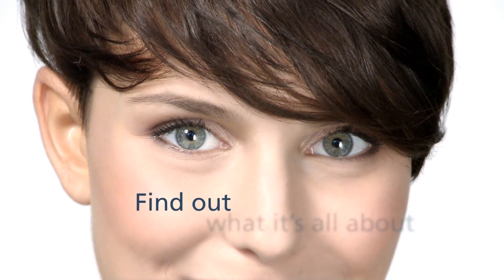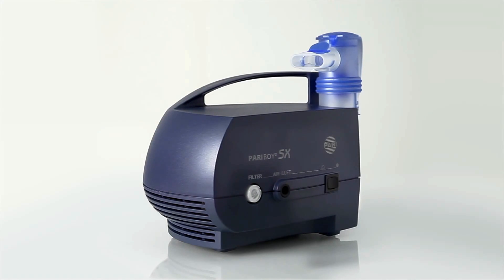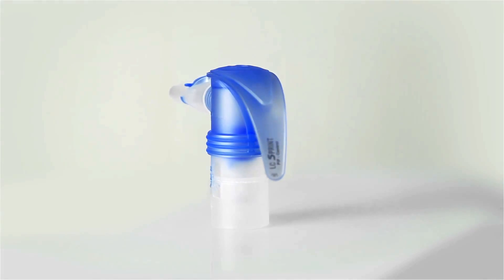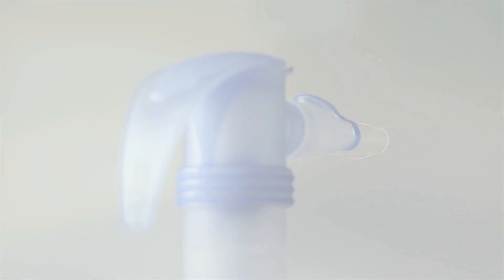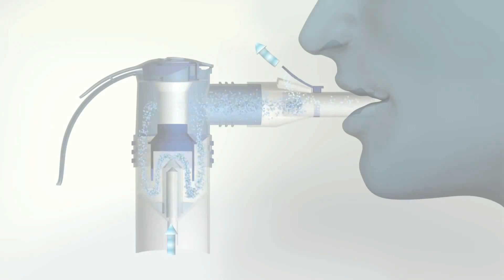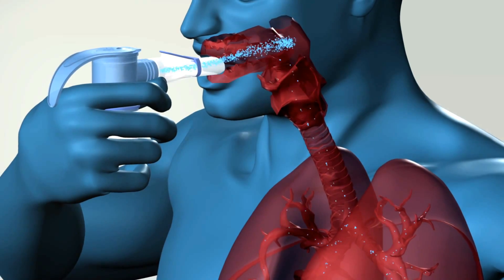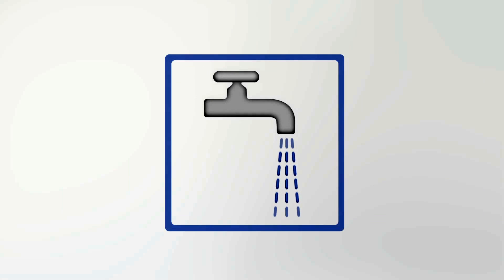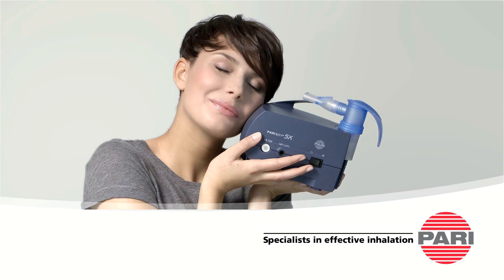PARI BOY® SX | Inhalation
What is the PARI BOY® SX and how can it be used? The high performance and extra equipment of the PARI BOY® SX make it the right choice for treating severe diseases of the airway(e.g. COPDChronic bronchitis). The powerful PARI  BOY® SX compressor in combination with the PARI LC SPRINT® Nebuliser ensures short inhalation times.